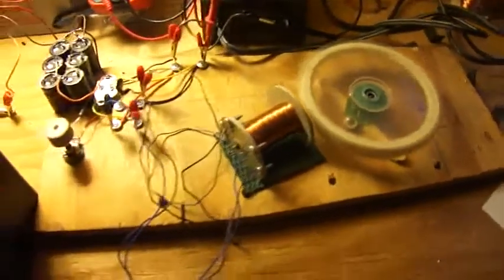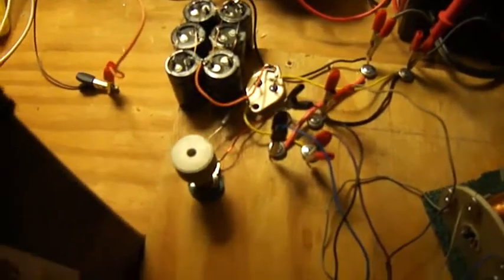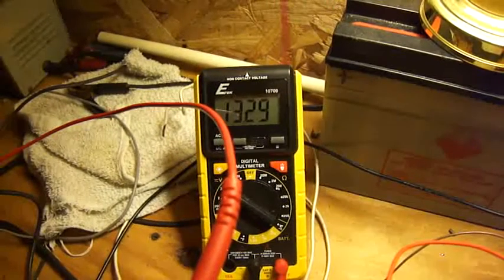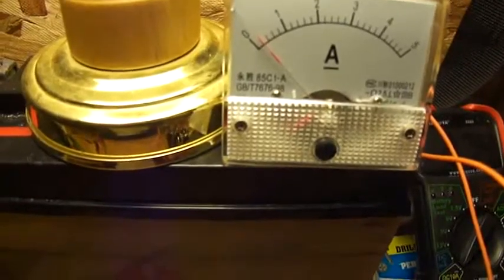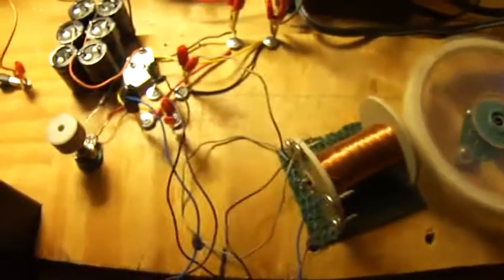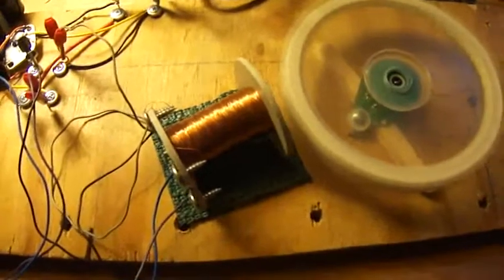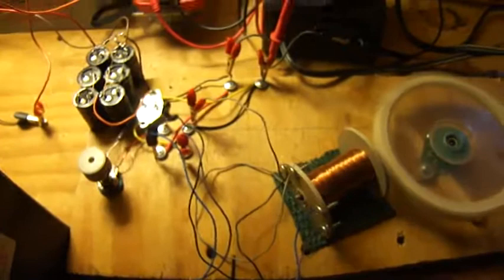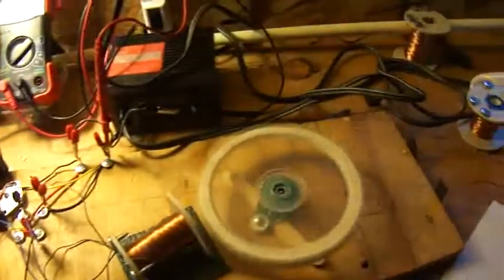SSG with V-Doubler Output.avi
The circuit is a standard theDaftman-Bedini with a slight modification. The single output diode has been replaced with a voltage doubler circuit. The input is about 360ma with an output of over 200ma.